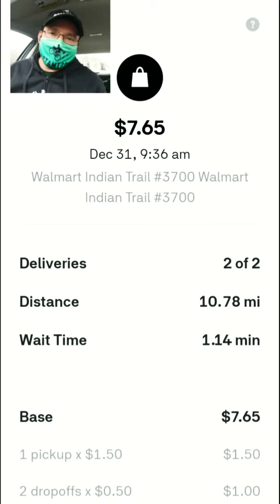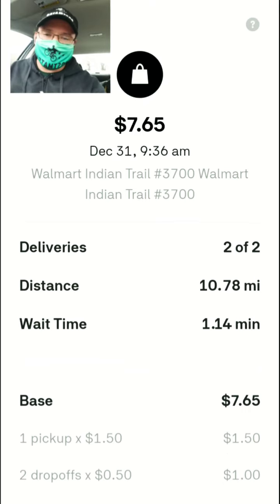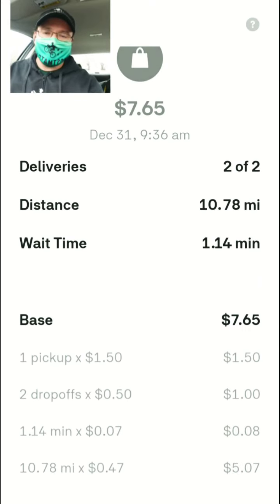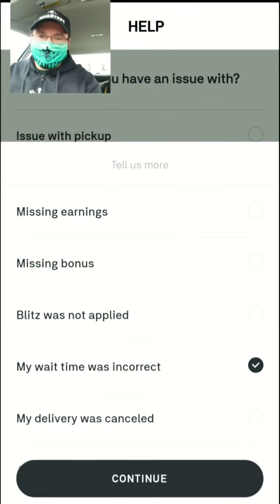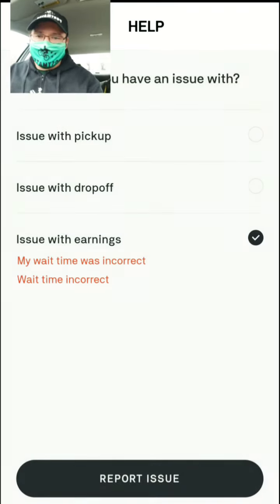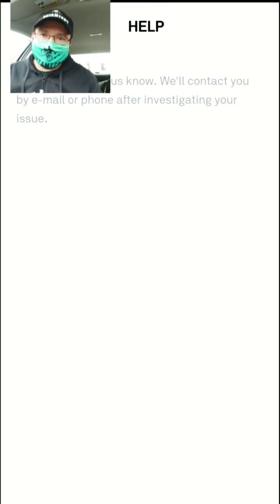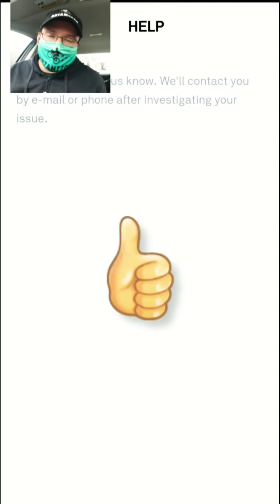How to get your INCORRECT Wait Time Fixed on the POSTMATES app | Postmates Driver Tips And Tricks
Hey! Become a Postmate and you could qualify for a promotion that guarantees you will make at least $660 for your first 65 deliveries. Use code FL-whollender or here is a

I deliver with UberEats and think you should try it too. Sign up with my referral link today and you could qualify for a new promotion where you are guaranteed to make at least $1,000 in total payout for your first 175 trips